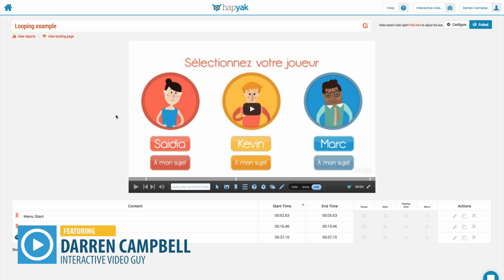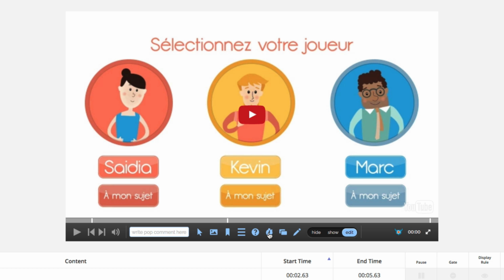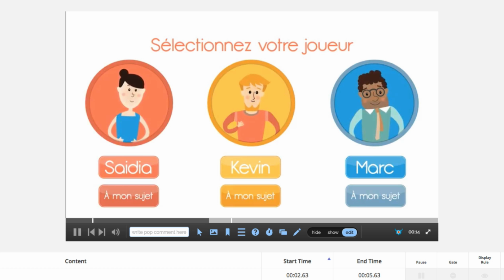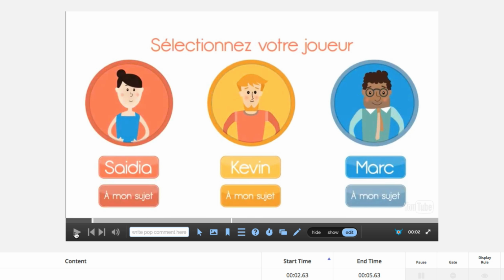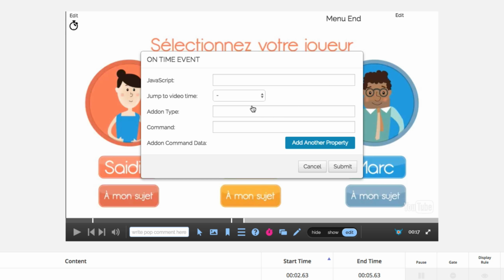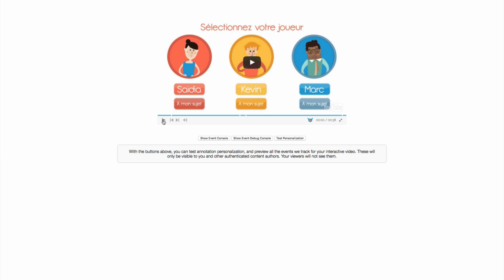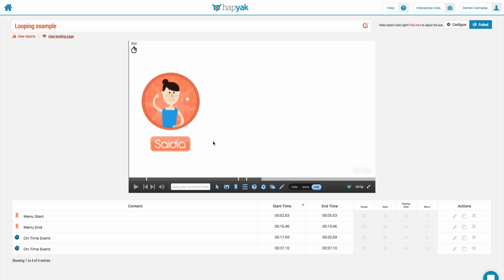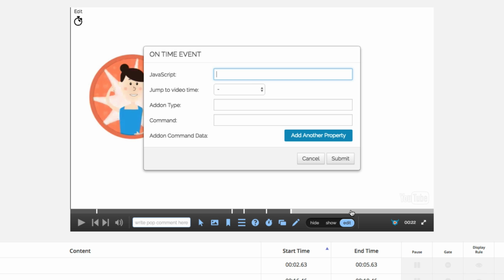Add on Time in HapYak- Interactive Video Tutorial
Learn how to loop an interactive video. Automatically pause and play an interactive video and learn how to sync slides and control other elements of a web page all automatically. All using the interactive video software known as HapYak.